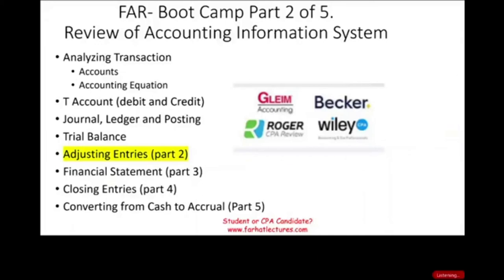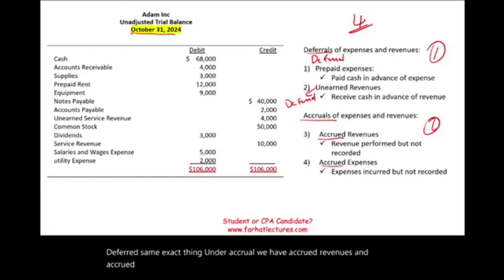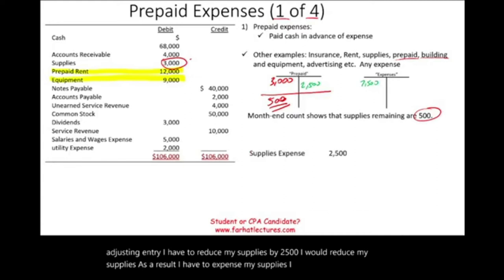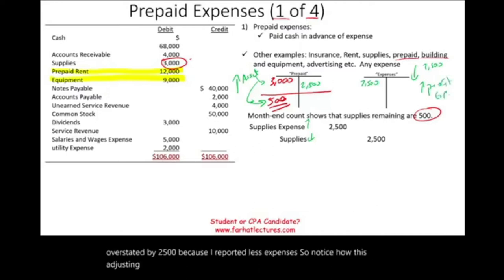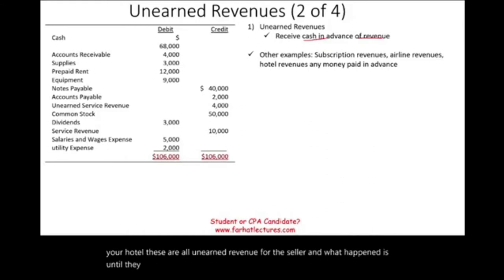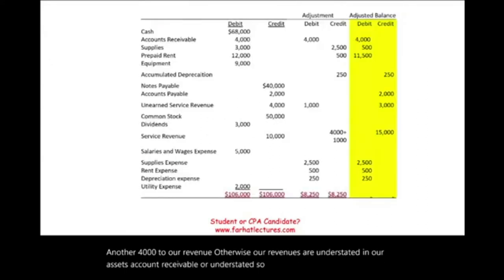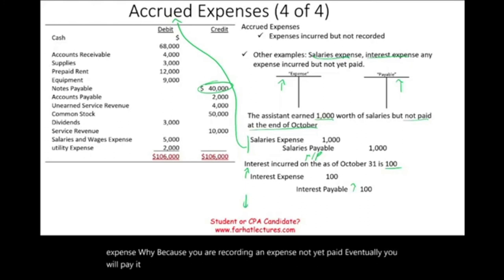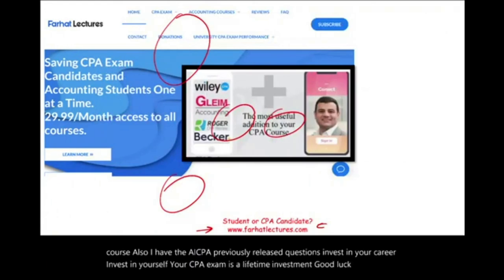Adjusting Entries: FAR Boot Camp Part 2 of 5. CPA exam